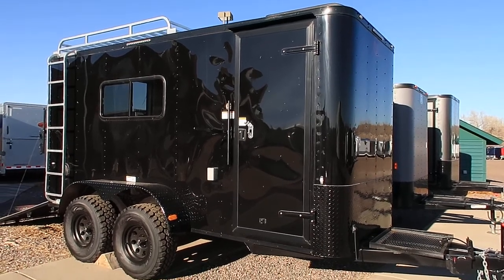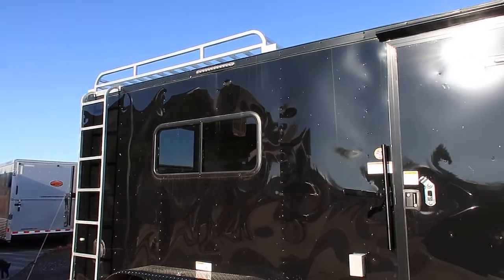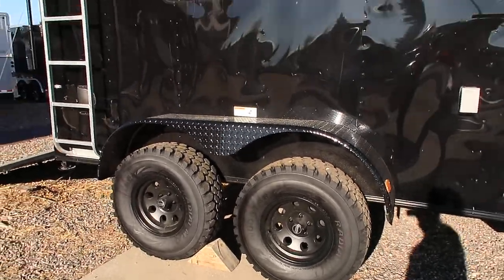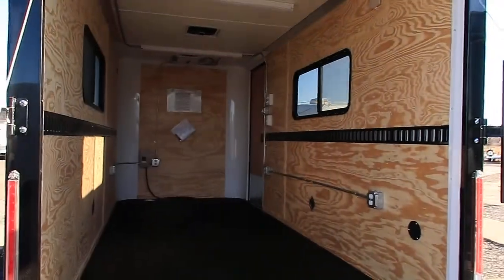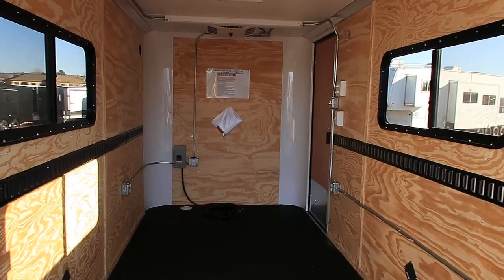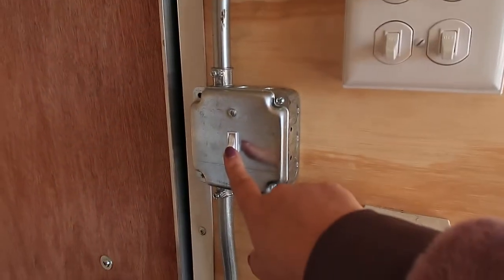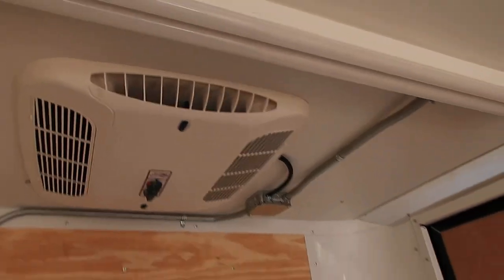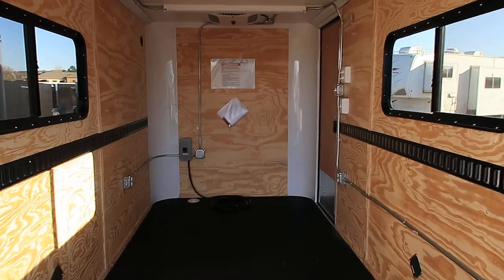Black Blackout 6x14 Insulated Off Road Trailer - Go Off Road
New 2018 Cargo Craft Off Road 6x14 Insulated Enclosed Cargo Trailer for sale.  Trailer is equipped with 2 - 3500lb. torsion axles with electric brakes, 32 inch Mud Terrain Tires, black American Racing wheels, generator platform, 6 foot 6 inch interior height, LED interior lights with wall switches, black out package (includes all black diamond plate rock guard, black diamond plate fenders, black RV lock, black cam bars, black side vents), stabilizer jacks, rear ramp with spring assist close, side door with RV lock and cam lock, rear and side door gutters, swivel jack stand, 2 - 18x44 slider windows with screens, insulated walls and ceiling, E-Track, nudo floor and ramp, A/C unit with heat strip, power package with 3 interior outlets, 1 exterior GFI outlet, E-Track, non power roof vent with Maxx Air, LED exterior strip lights, 6x7 aluminum roof rack with ladder, and a 3 year factory warranty.

Year: 2018
Make: Cargo Craft
Model: 6x14 tandem
Color: black black out
Weight: 2500lbs.

We sell quality enclosed cargo trailers, off road trailers and toy haulers in Colorado.  We offer the largest selection of cargo trailers in the state and are home of the Colorado Off Road Trailer.  Family owned and operated located in Castle Rock Colorado. Give us a call we would like to earn your business.